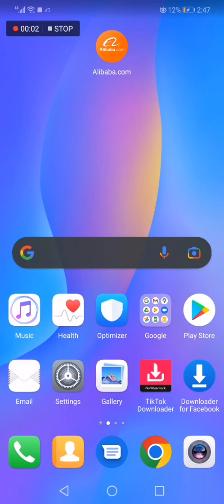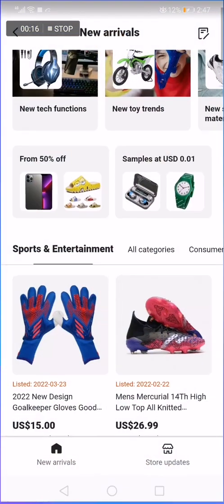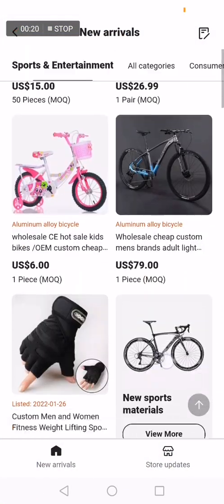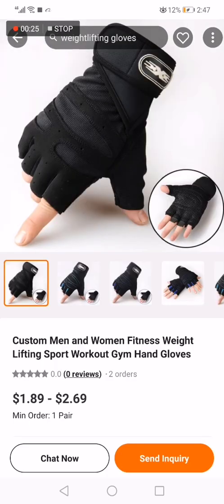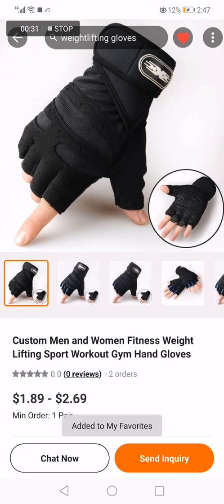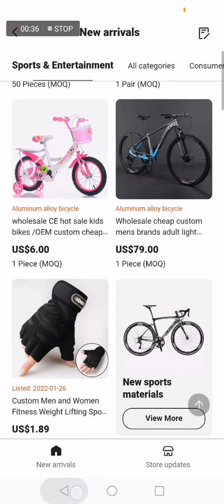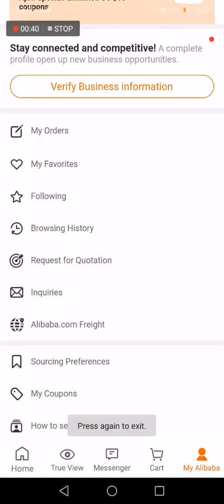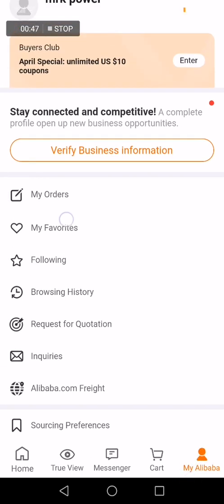How To Add Product To Favorites on Alibaba App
My idols on YouTube:
Mike Vestil
Ali Abdaal
biaheza
Kevin David
Incognito Money
Sara Finance
Everyday Money
Channel Makers
Vidiq
SuperHumans Life